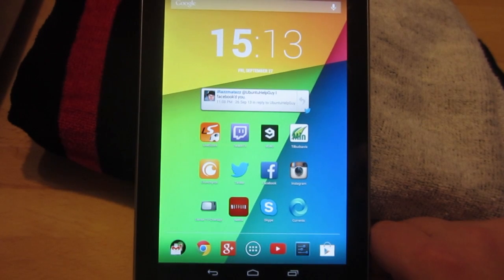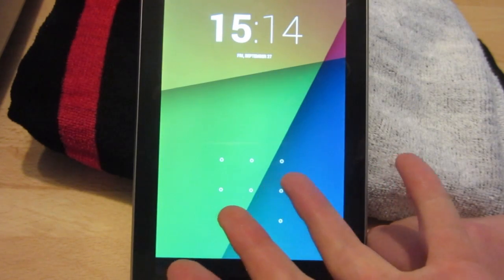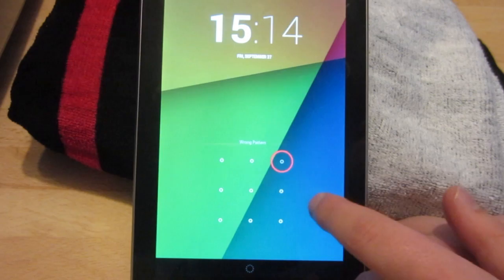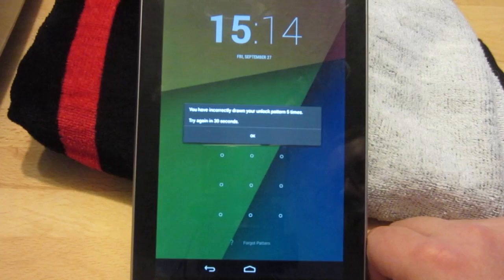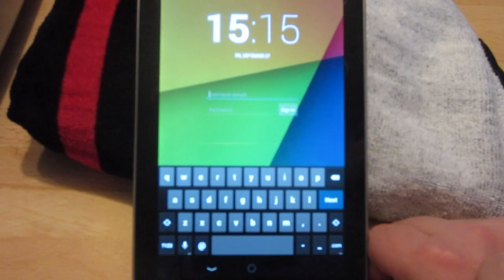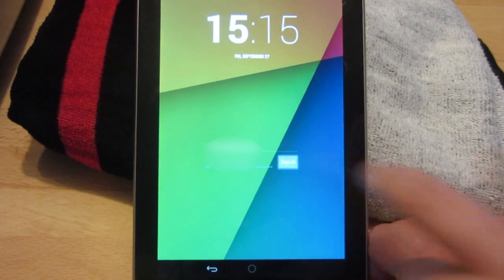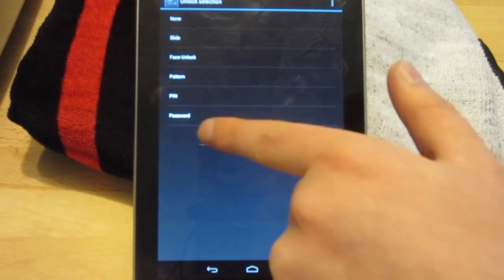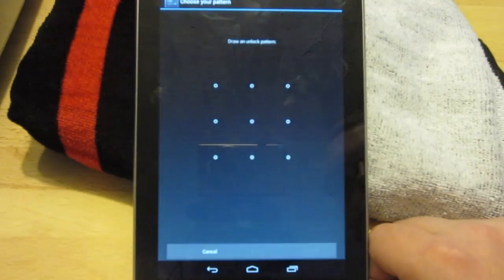Unlock Android Device if Password Forgotten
In this video, I'll show you how to unlock your Android device if you forgot your password/pattern. You'll need the user email (the email you used to set up the device). If you liked this video, remember to click the like button!